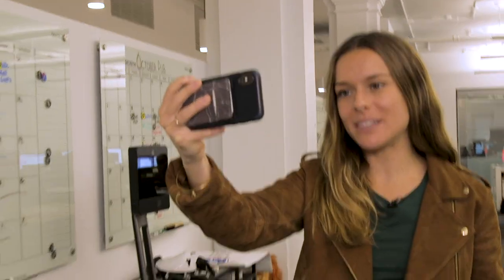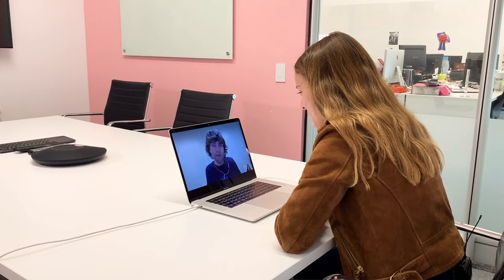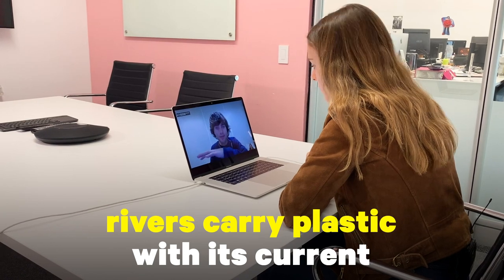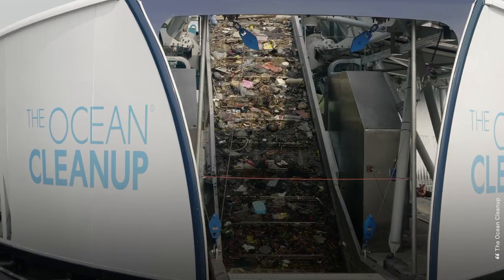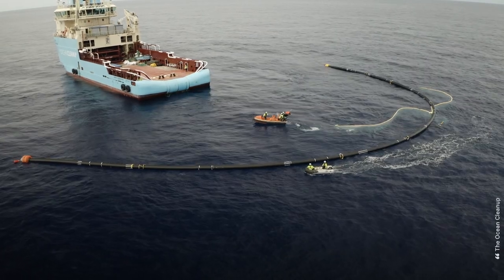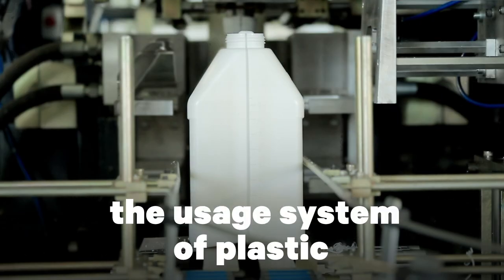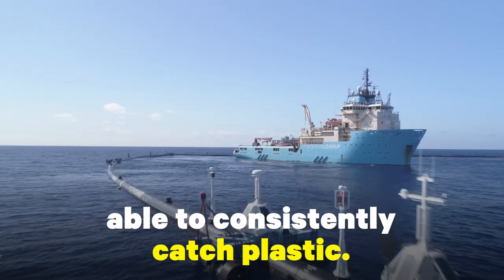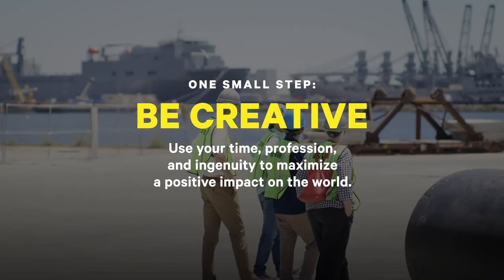Meet Boyan Slat, Founder of The Ocean Cleanup Project | One Small Step | NowThis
This organization aims to clean up 90% of ocean plastic pollution by 2040.

The Ocean Cleanup was founded by Dutch inventor Boyan Slat. The 25-year-old invented a floating device that catches garbage before it reaches the sea when he was just 18 years old, and now he is expanding his mission to rivers too.

The Ocean Cleanup’s original mission was to clean up the Great Pacific Garbage Patch, but after realizing rivers are the main source of plastic going into the ocean, The Ocean Cleanup decided it was time to come up with a new, additional idea to tackle river plastic pollution.

And so, the latest plastic collecting invention is called the Interceptor—the mechanism scoops plastic from rivers as it drifts past, and then when it is full, it can shoot a text to the operator alerting that it needs to be emptied before continuing.

On this One Small Step Spotlight, Lucy sits down with Boyan Slat (over Skype) to learn more about the new piece of tech and The Ocean Cleanup’s overall goal of ridding the Earth’s waters of plastic waste.

What happens to everything we use after we throw it away? How does our trash impact the environment and contribute to things like pollution and climate change? From plastics and recycling to food waste and composting – we're breaking down the issue of waste and sustainability piece by piece to answer one of the most important questions facing the world today: How do we save our planet?

From exploring the latest tech and science innovations shaping our future, to living sustainably and protecting our planet from climate change — this is NowThis Future!